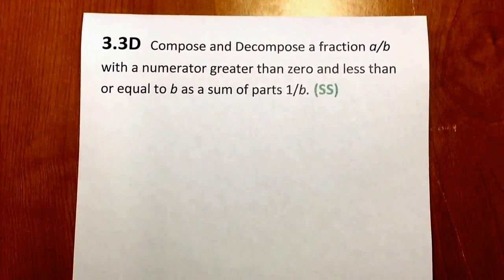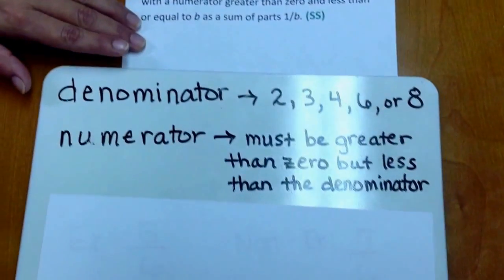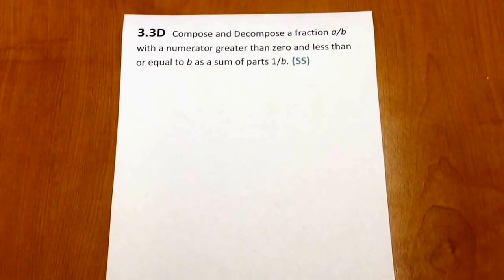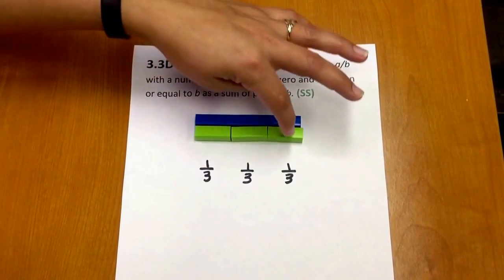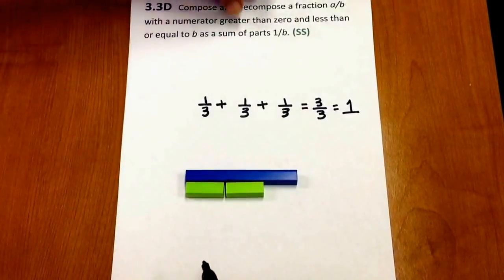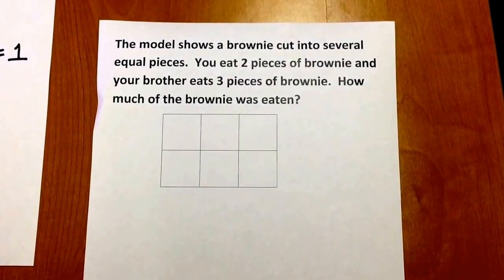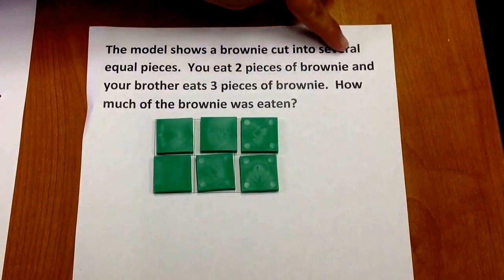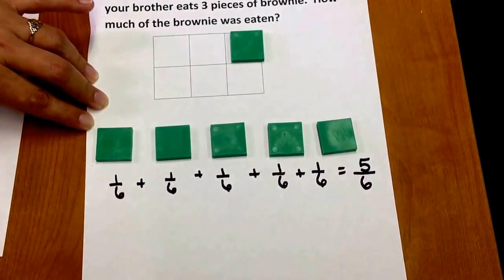3.3D Texas Math TEKS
This video shows how to compose and decompose a fraction a/b with a numerator greater than zero and less than or equal to "b" as a sum of parts 1/b.